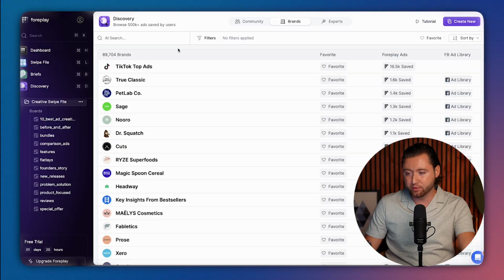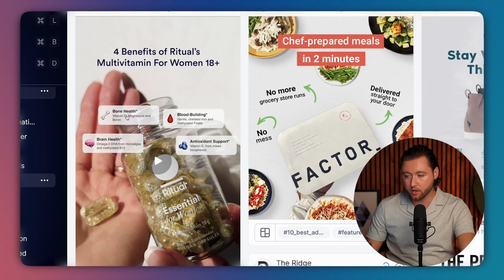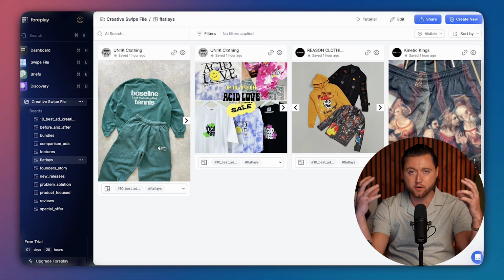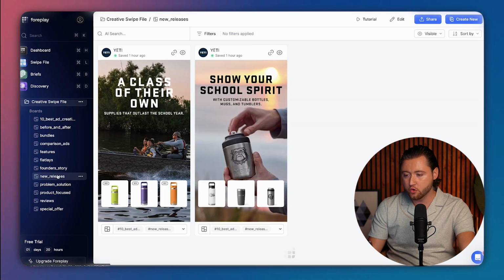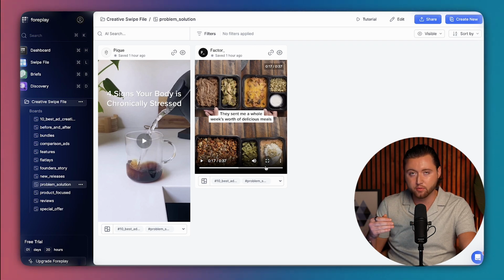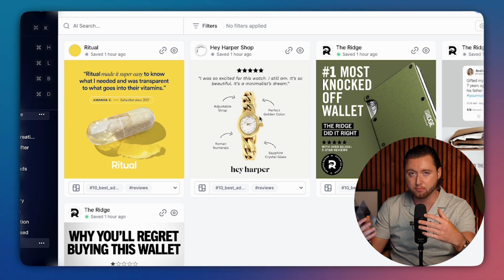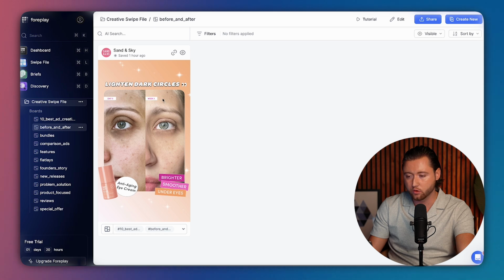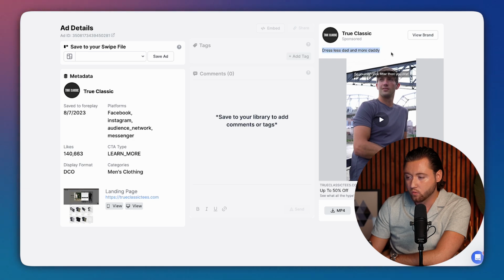The 10 BEST Facebook Ads To Run in 2024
In this video, I cover the 10 Best Facebook ad creatives to run in 2024. I go over each creative format that converts and how you can use it to increase sales, ROAS and growth in your business.

Video chapters:
0:00 Intro
1:10 #1 Comparison Creative
2:56 #2 Features Creative
4:46 #3 Flatlay Creative
6:19 #4 Founder's Story Creative
8:18 #5 New Release Creative
9:36 #6 Problem / Solution Creative
11:33 #7 Product Focused Creative
12:57 #8 Review Based Creative
14:39 #9 Special Offer Creative
15:54 #10 Before and After Creative
16:31 #11 Bundles Creative
17:51 Foreplay Tool
17:58 Free Creative Swipe File
18:11 Foreplay Demo
19:40 1on1 Ads Mastery Mentorship